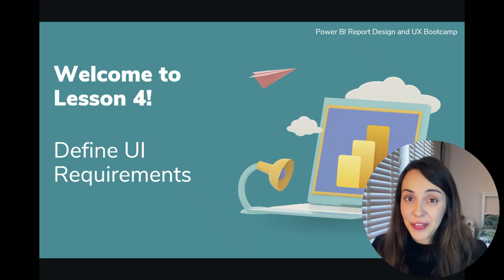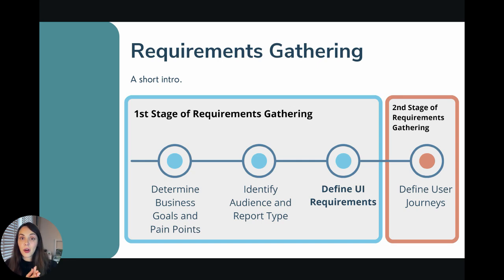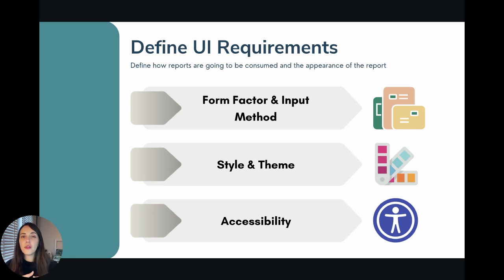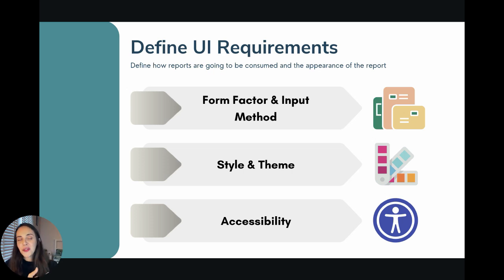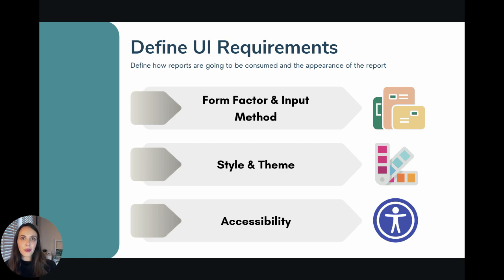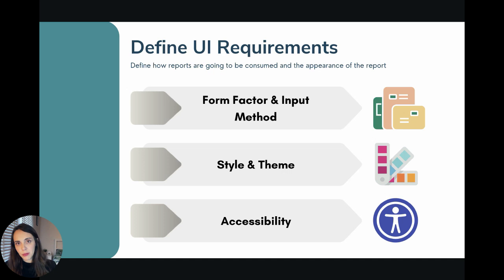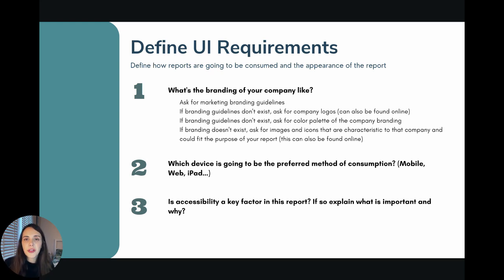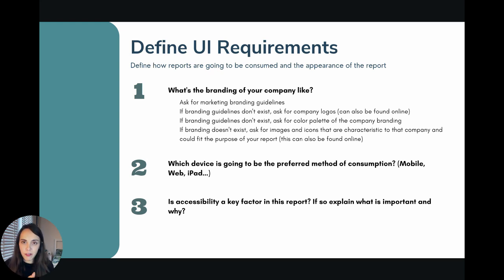Define UI requirements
Power BI Mini-Course: Requirements Gathering for Reporting

If you’ve ever struggled with unclear report objectives, endless revisions, or users who “just don’t get it”… chances are, your requirements gathering process needs work.

In this mini-course, I’ll walk you through the key steps to properly define your report requirements—so you can create reports that actually drive decisions (instead of sitting unused in a folder).

By the end of this mini-course, you’ll have a solid foundation for gathering report requirements—so you can build reports that actually drive decisions.

In this Mini Course:
1) Intro
2) Determine Business Goals and Pain Points
3) Identify Audience and Report Type
4) Define UI Requirements
5) Requirements Gathering Framework